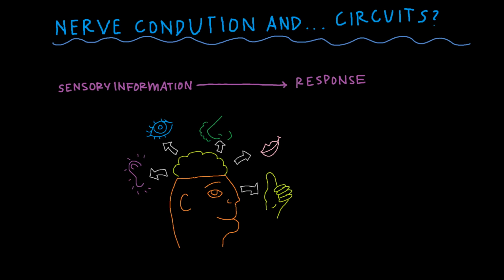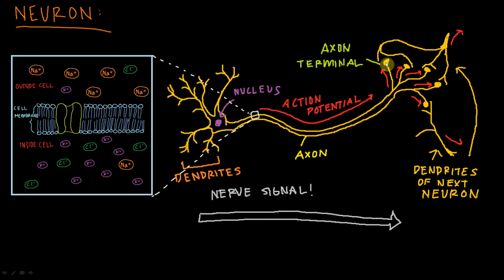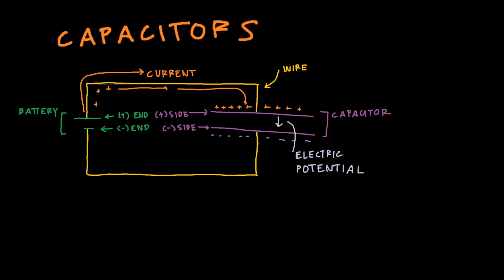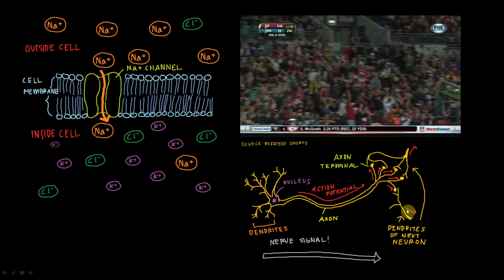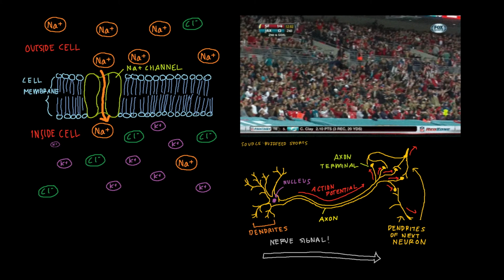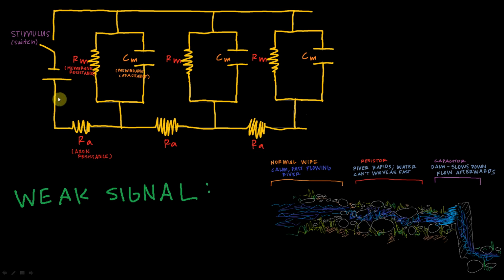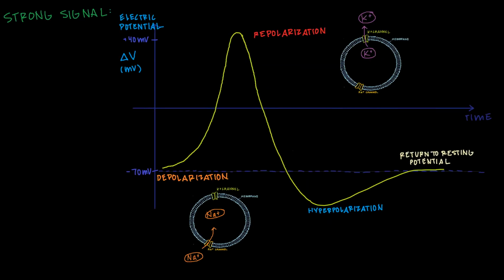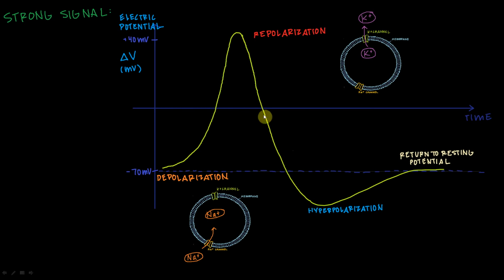Nerve Conduction and .... Circuits?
This video explains nerve conduction and the action potential in the context of ekectrical circuits with an emphasis on capacitors.